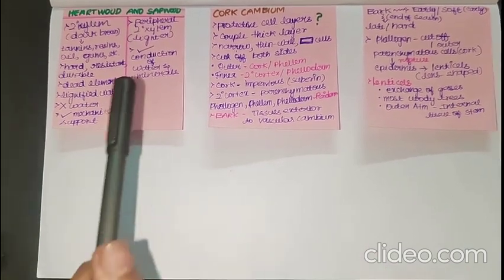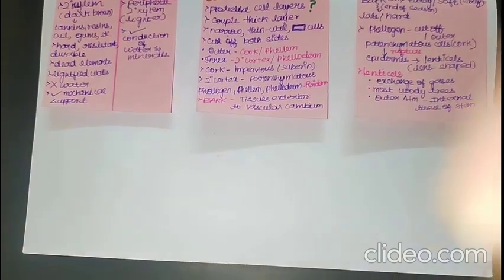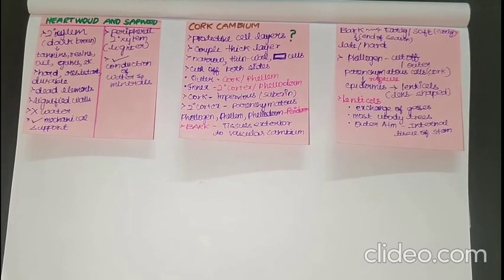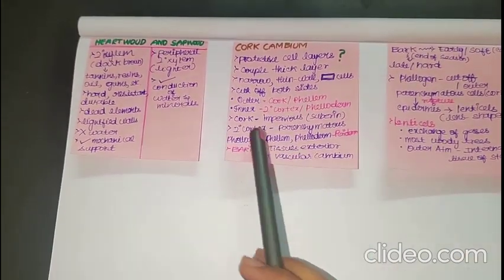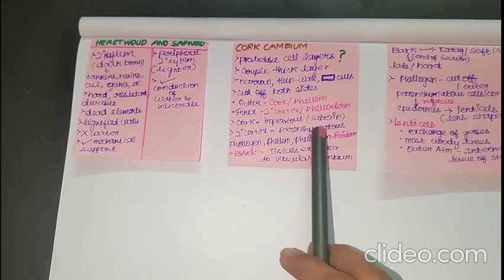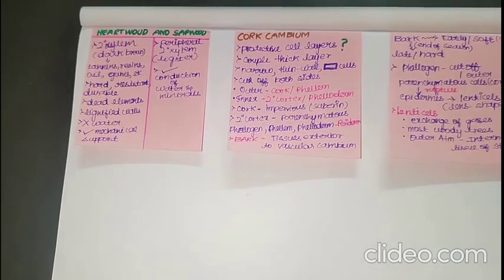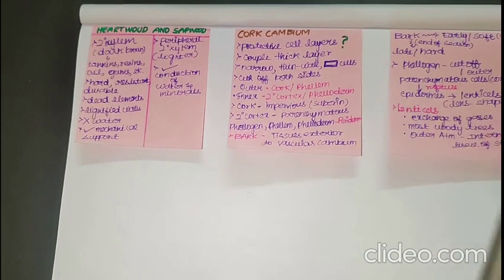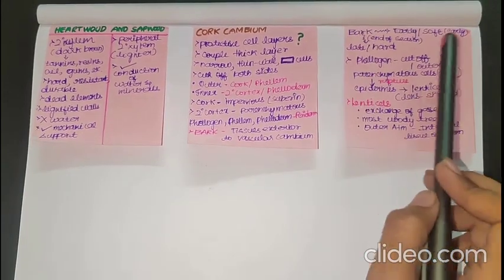Anatomy of flowering plants NCERT class 11 Part-5 Line by line for NEET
Anatomy of flowering plants  class 11 Ncert line by line
part-4